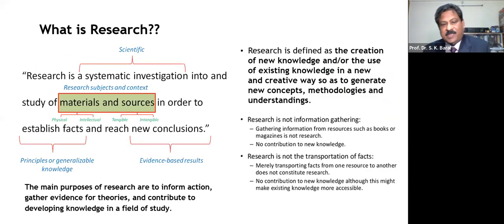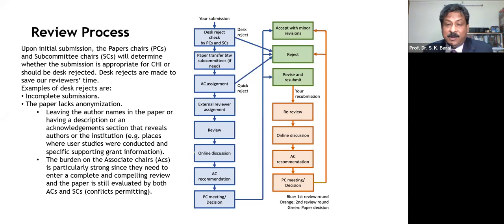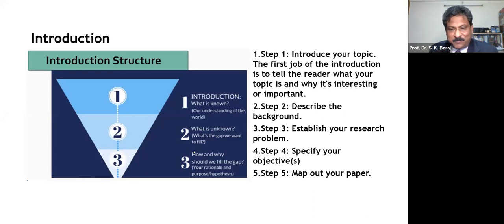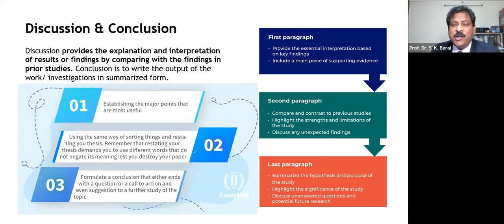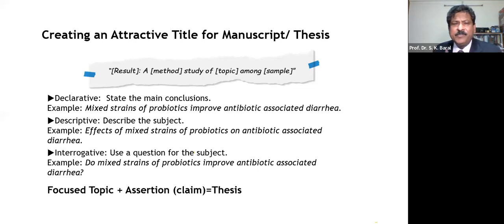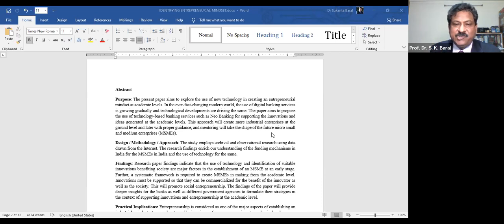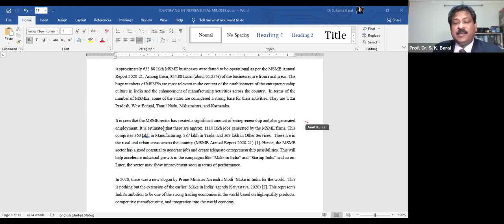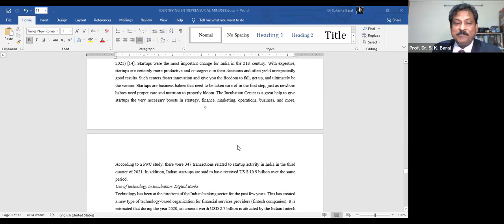Research Manuscript Drafting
Research Paper Writing and Publication